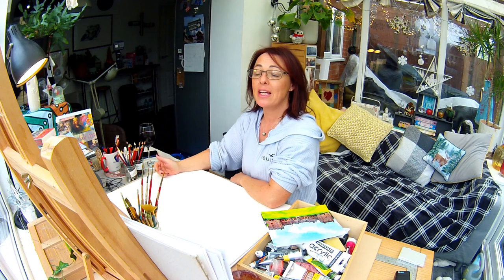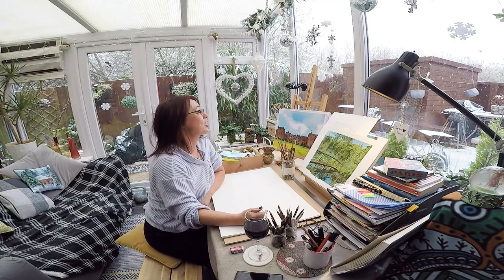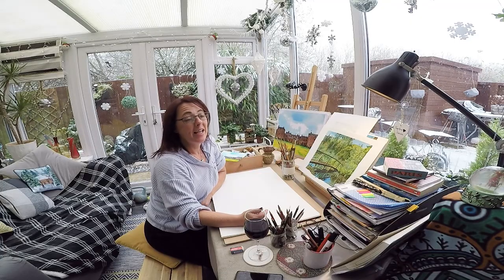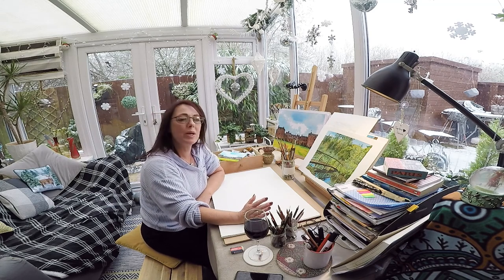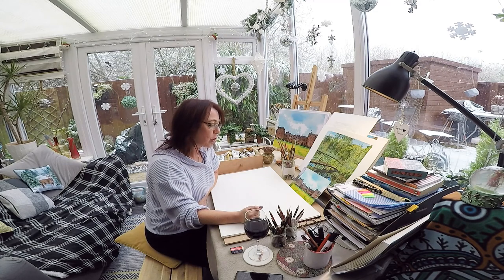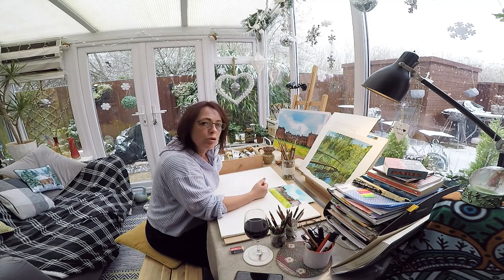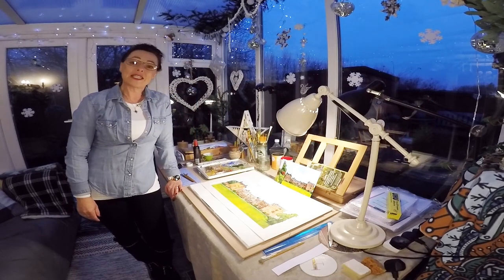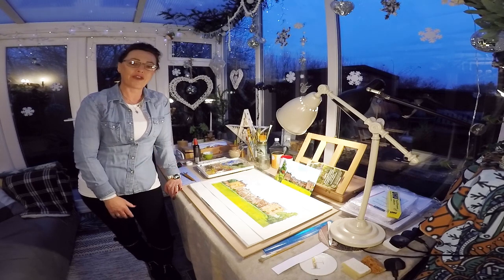Painting A Castle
Hi all and once again thank's for taking the time to watch my video , in this 1 we visited the beautiful Muncaster Castle and took some amazing pics so much that as soon as we got back home i decided to paint 1 of my favourites .